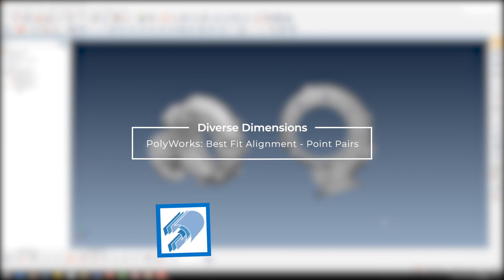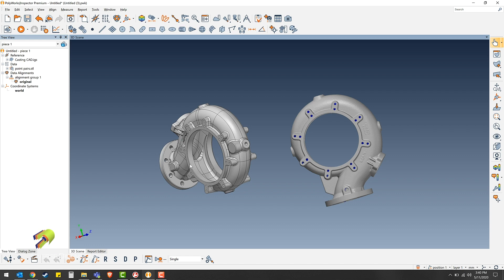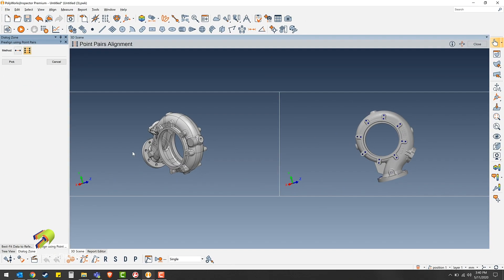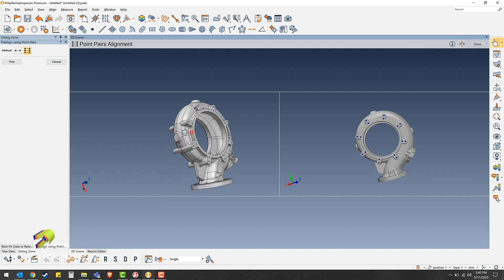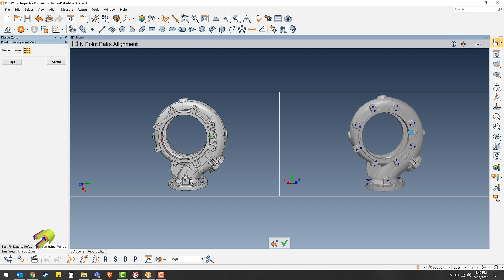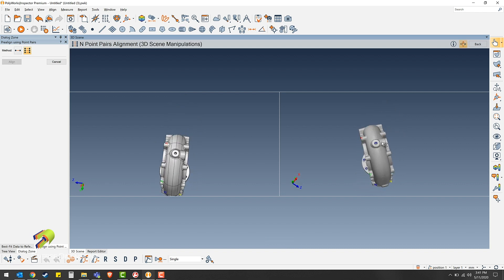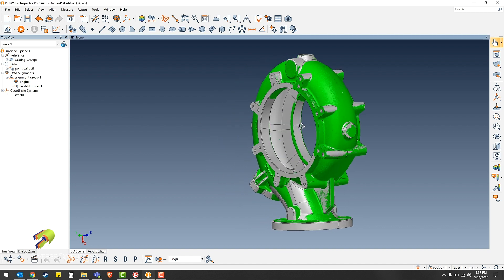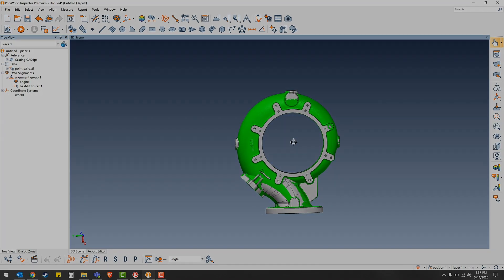PolyWorks: Best Fit Alignment - Point Pairs - Example 1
In this training video you will learn how to anchor point pairs correctly.